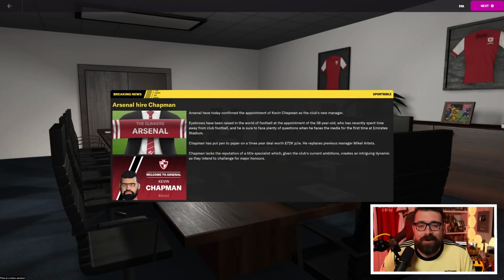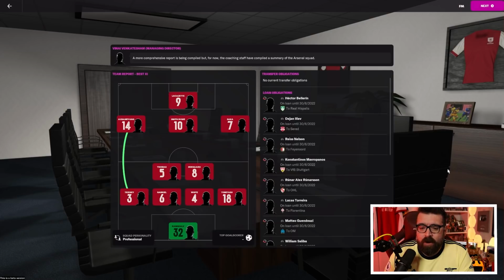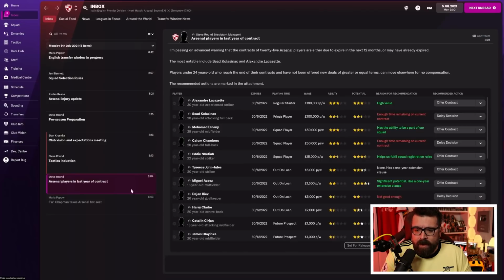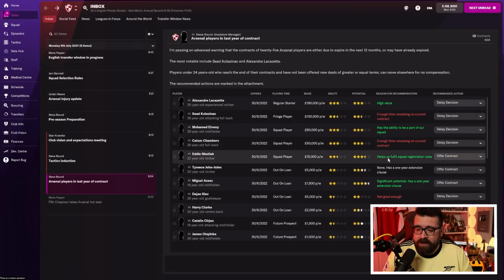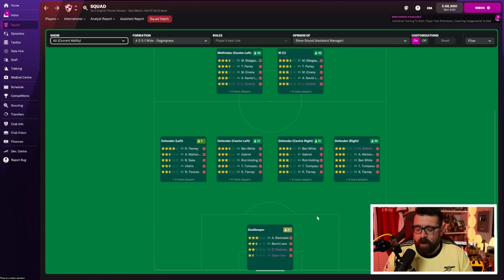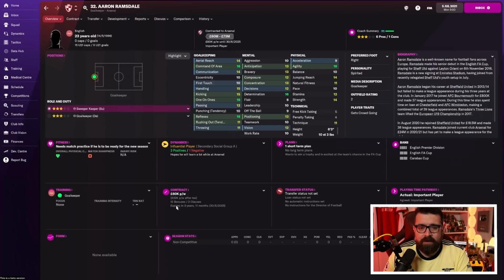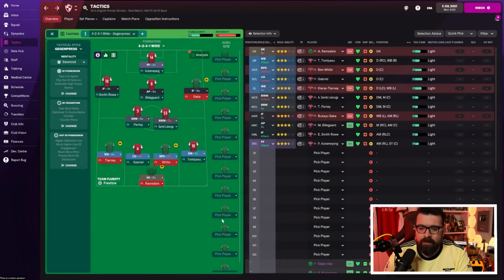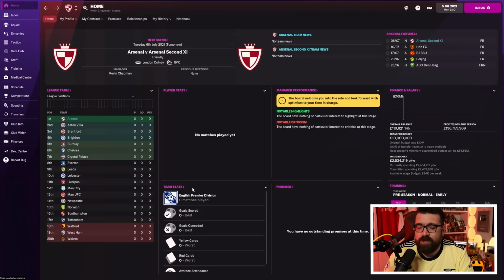FM22 ARSENAL | Part 1 | TRUST THE PROCESS | Football Manager 2022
⚽️ FM22 IS OUT NOW! ⚽️

Welcome to Part 1 of my Football Manager 2022 Beta save with Arsenal in the Premier League. In this first FM22 lets play episode we meet the Arsenal squad and start making some plans for summer transfers. Want episode 2 at 11am tomorrow? 6000 likes and tommorrow is a double upload day!

Get FM22 for a discounted price whilst supporting the channel using code LOLLUJO at 2Game using this

ABOUT LOLLUJO